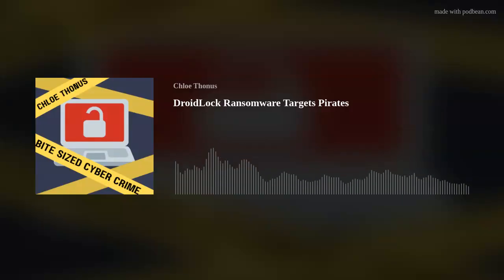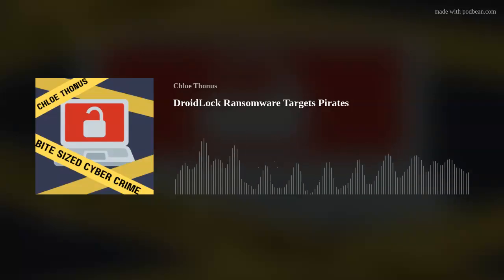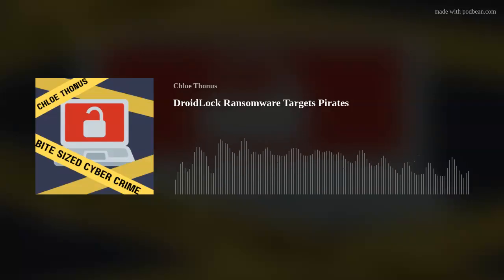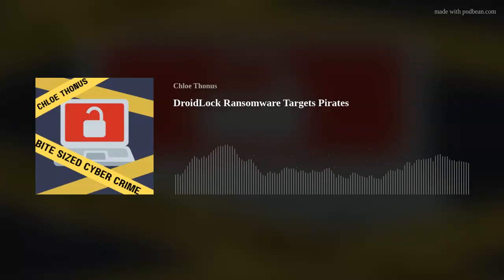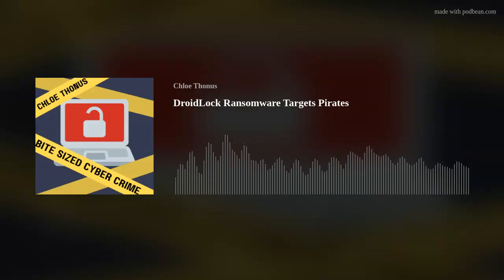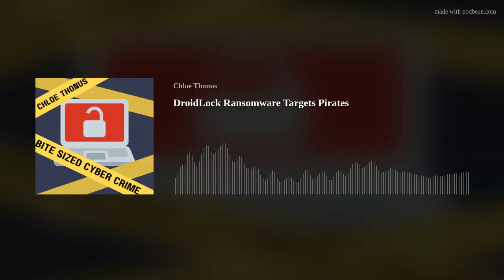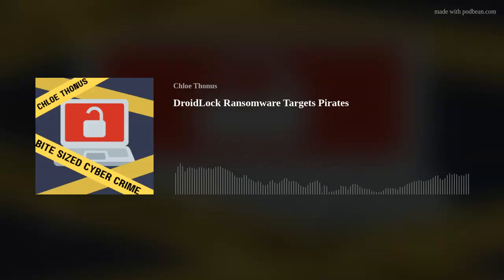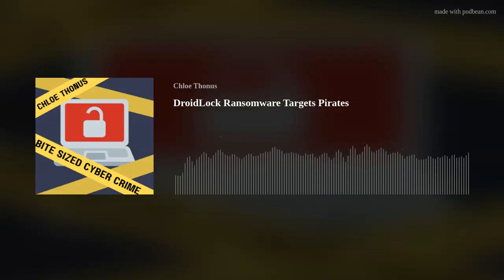DroidLock Ransomware Targets Pirates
Usually ransomware targets large entities, but as always no one is truly safe online. This specific malware targets individual android users sideloading apps from illegitimate sources.